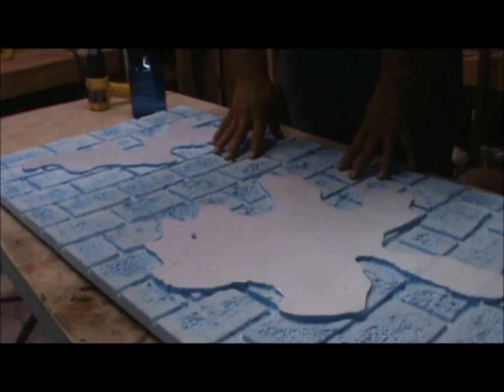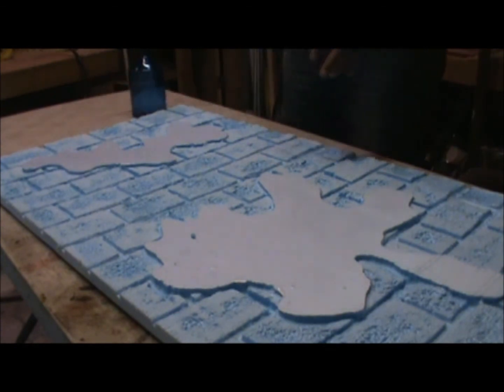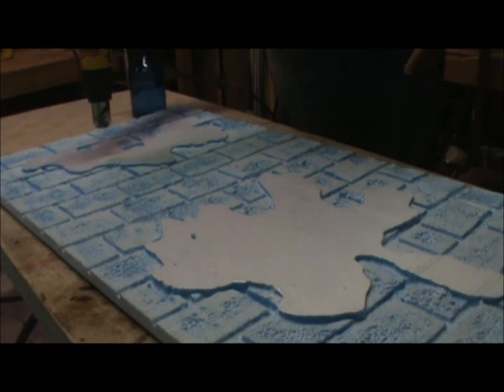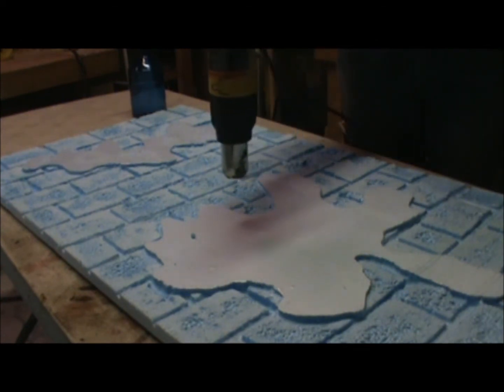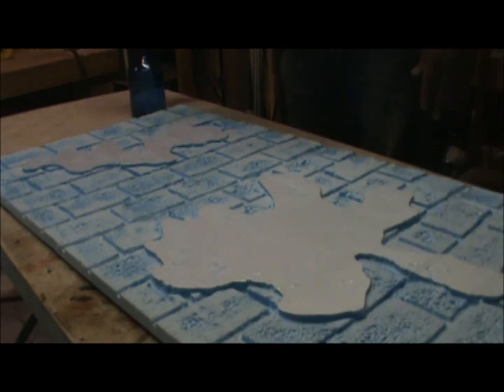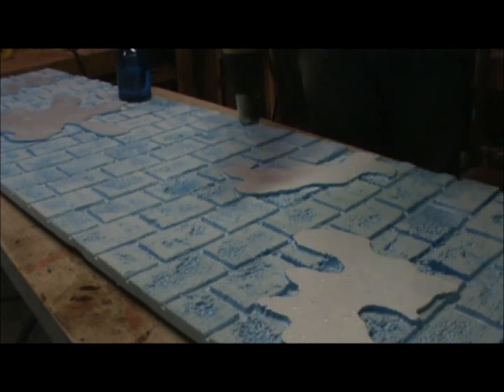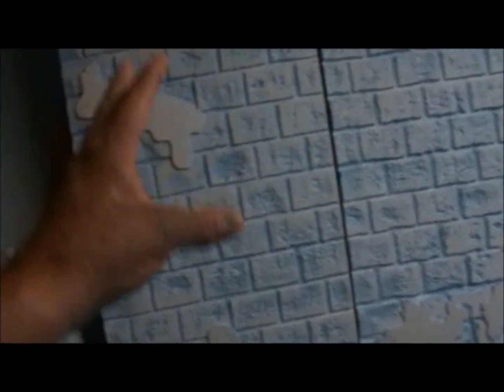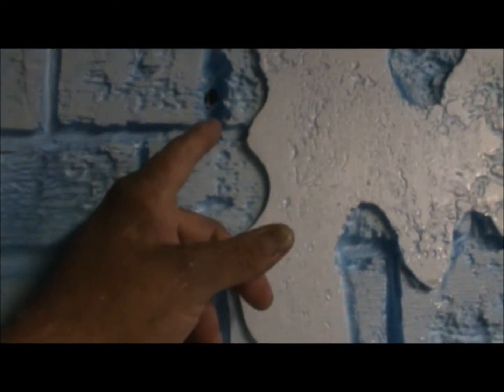Foam Board Carving HOW-TO Pt 4 11-18-2012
Ever woundered what went into carving Foam Board Pannels? had questions or suggestions on it? or just like seeing some fool make a hell of a mess... lol sit back relax and watch part 4 of this 4 part series